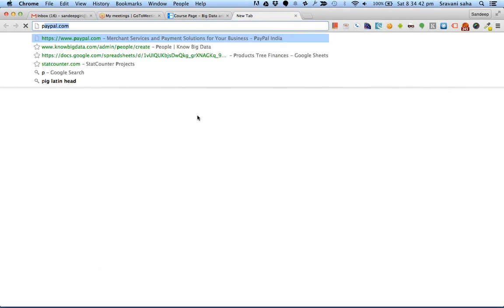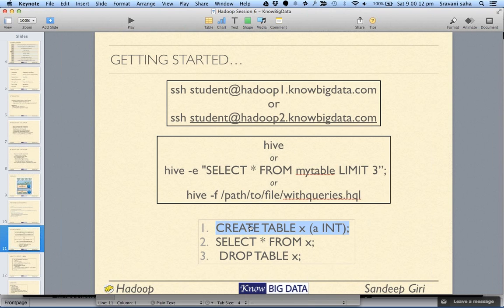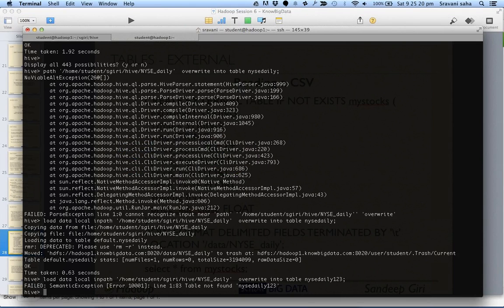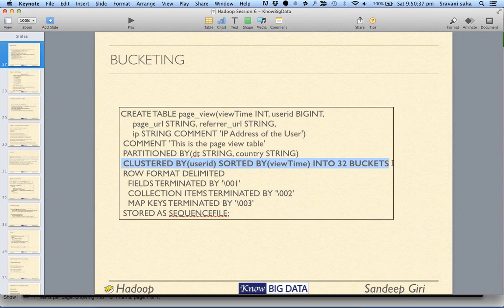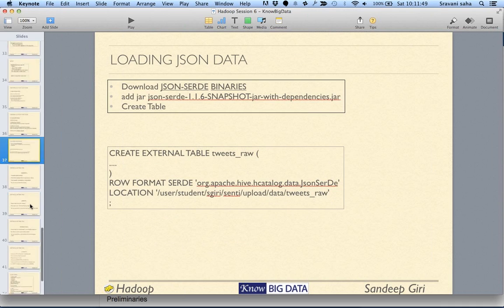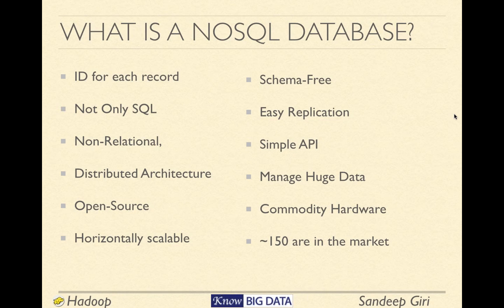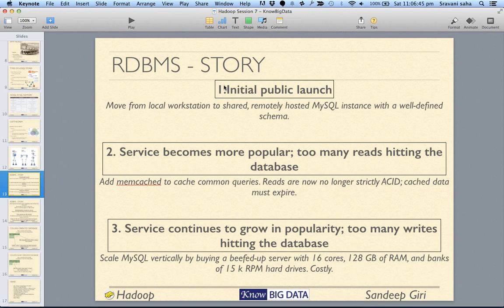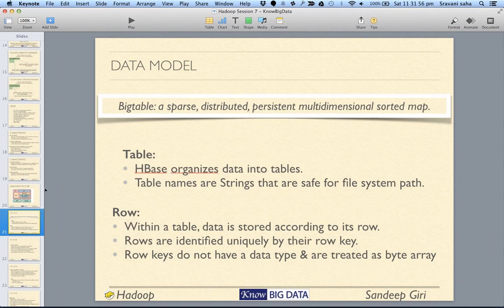KnowBigData Big Data & Hadoop 14 02 15 8 30 pm